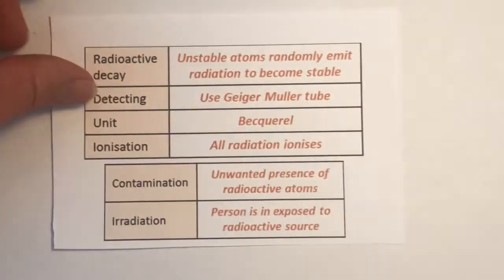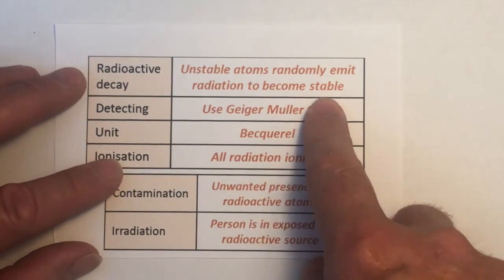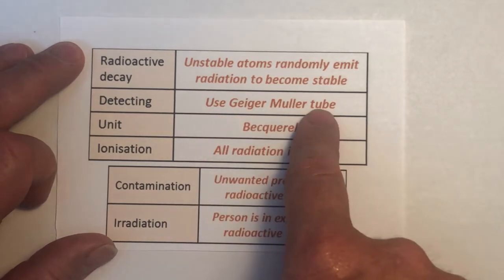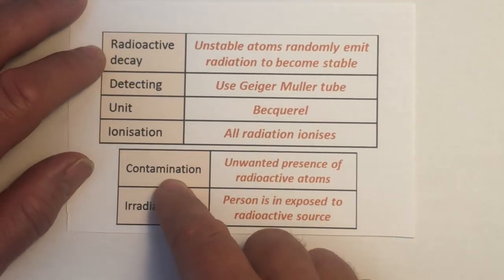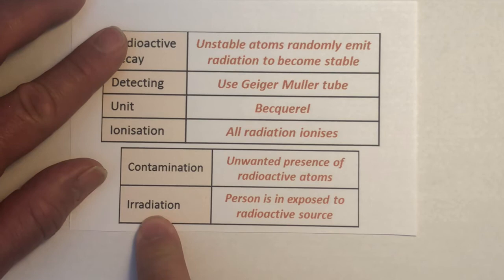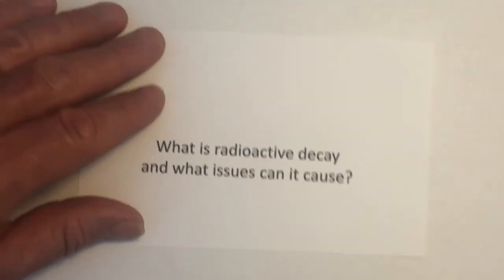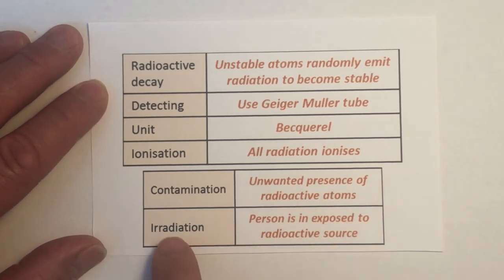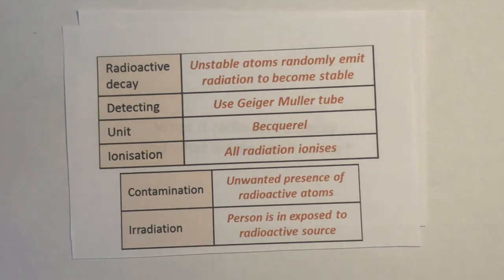Radioactive decay Mr Leek Free Science Tutorials